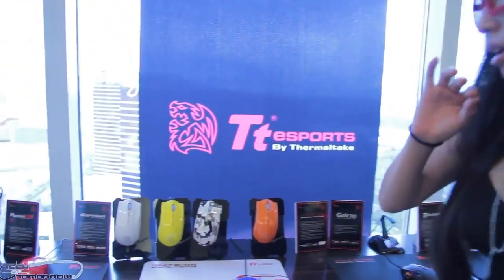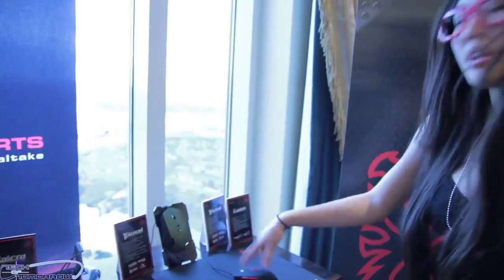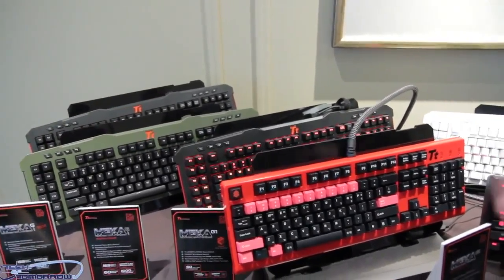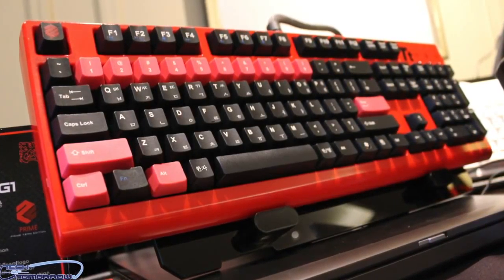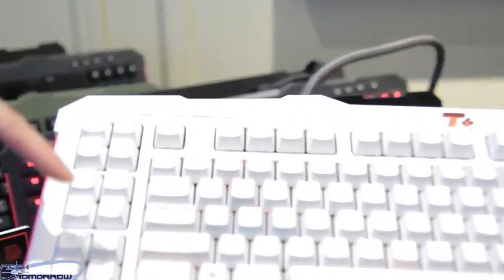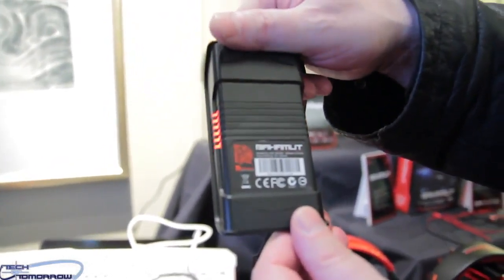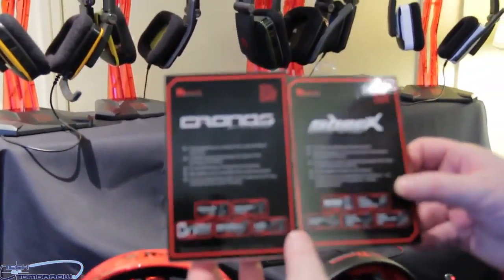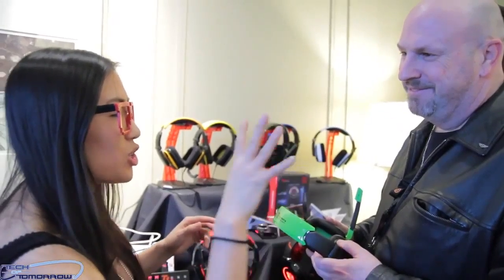Tt eSPORTS Latest Gaming Mouses, Keyboards Headphones